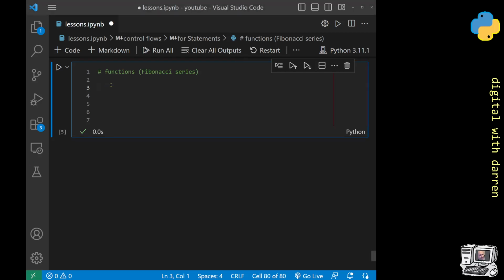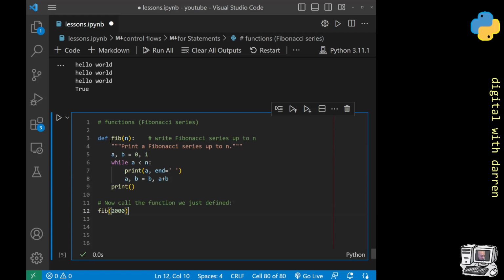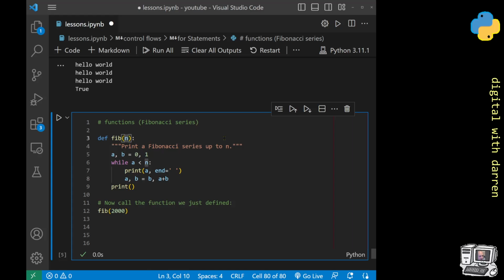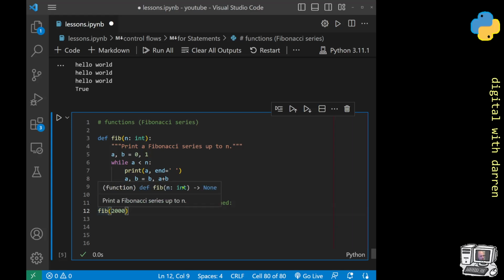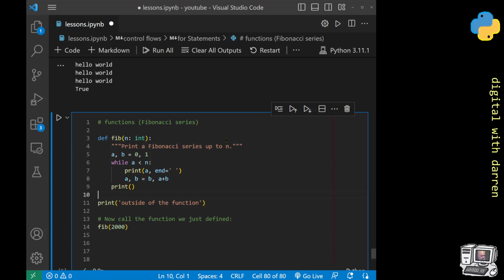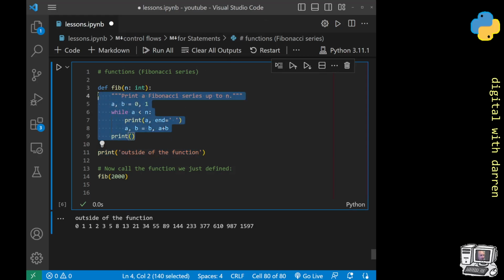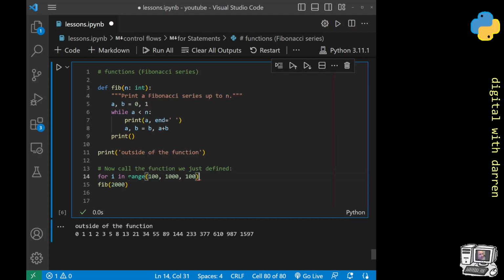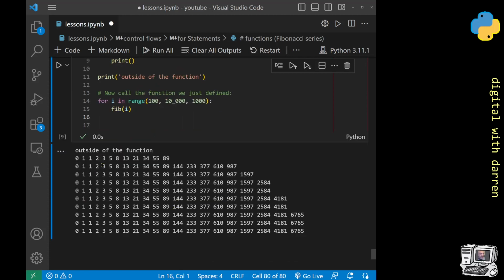Fibonacci series function in Python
We can create a function that writes the Fibonacci series to an arbitrary boundary in Python.